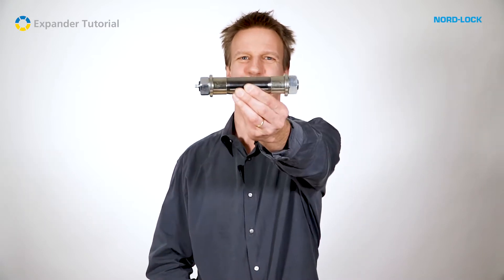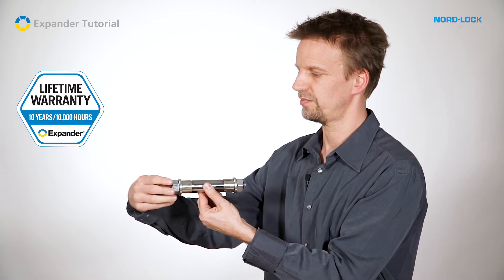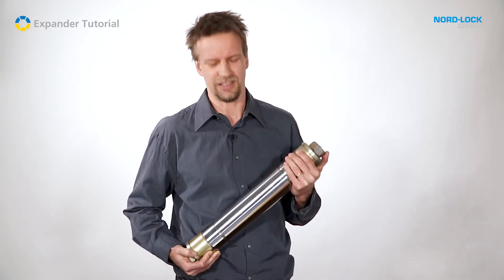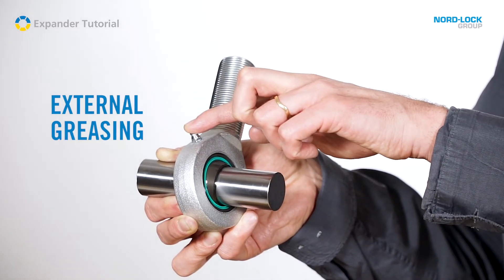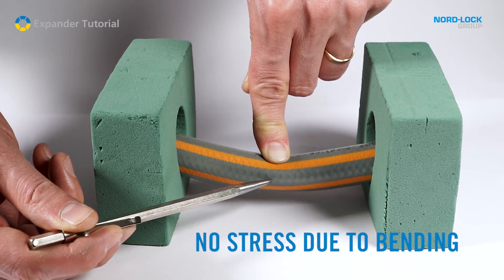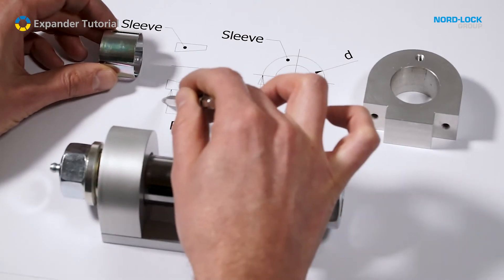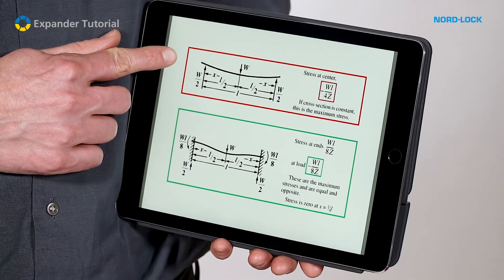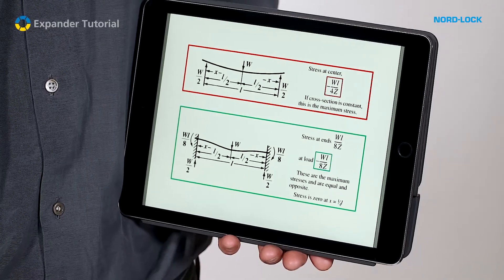Expander Tutorial - Part 4 - the Design and Function of Expander System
Jonny Wiberg, Expander System Engineer at Nord-Lock Group, explains more or less everything there is to know about pivots.

In this video, he talks about the design of the Expander System pivot pin and how its functionality eliminates lug wear.